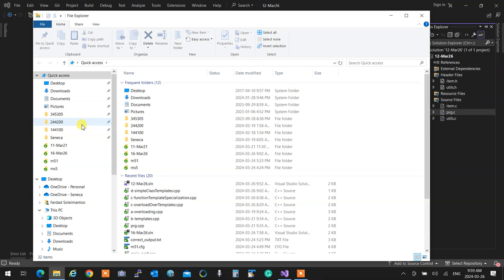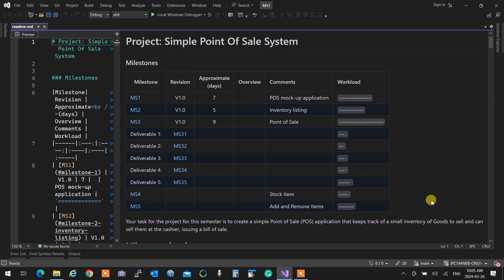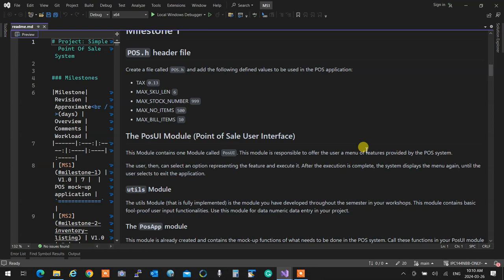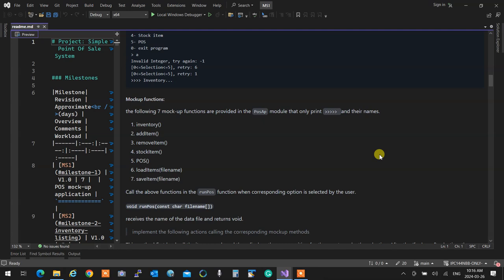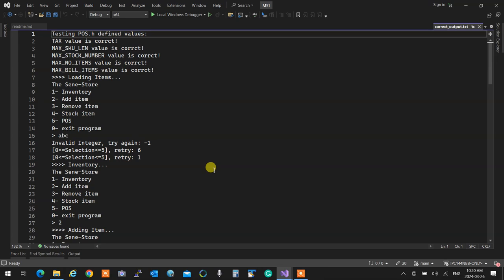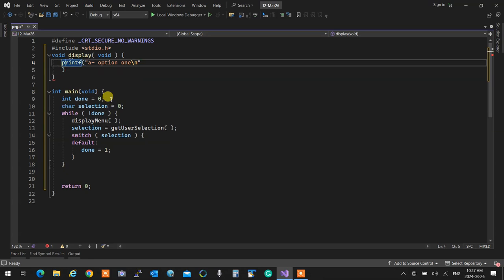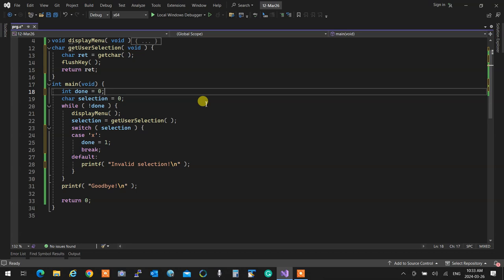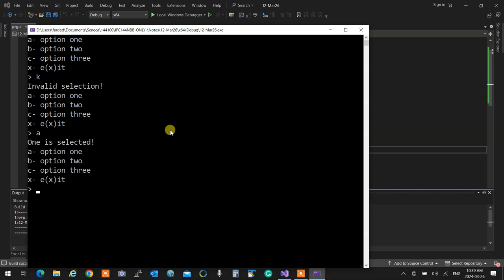IPC144NBB - 2241- 12 Mar 26 - Pointer Funtions, structures and Files